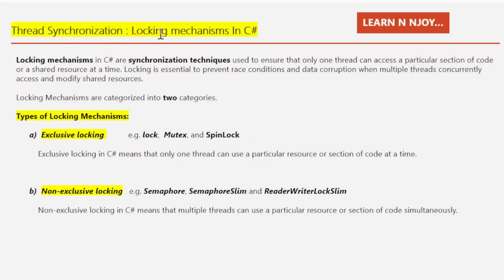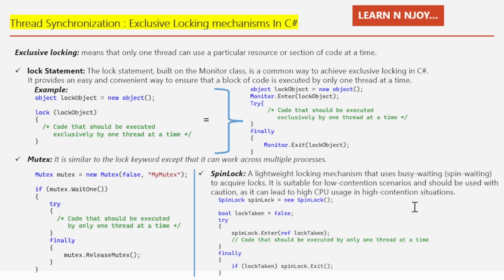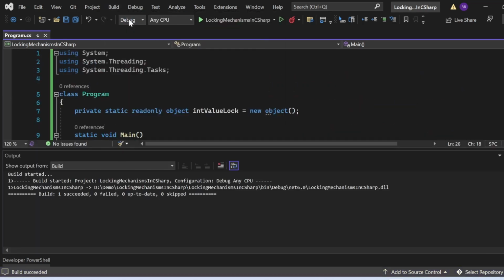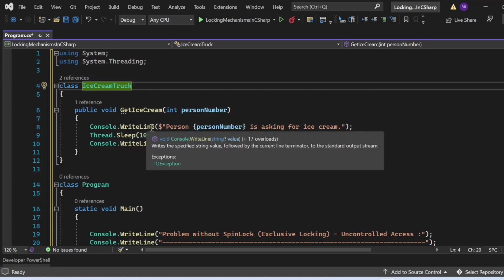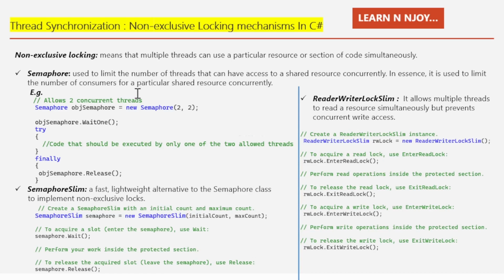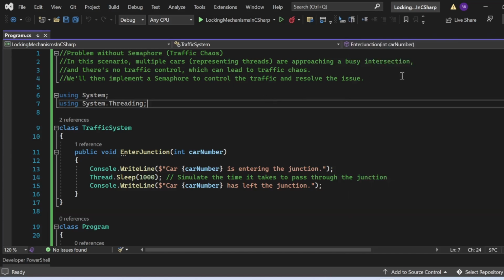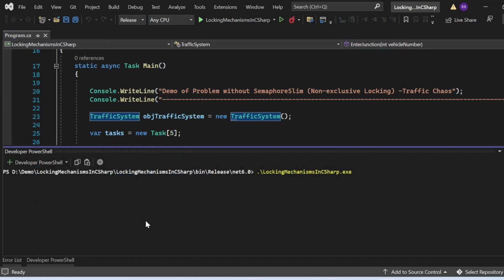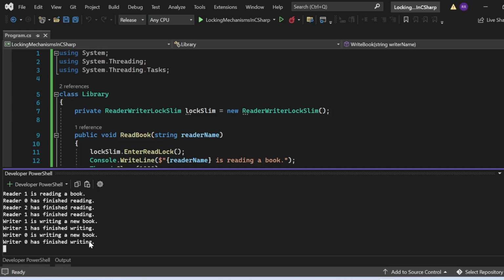Mastering Multithreading(Part-9.2):C# Locking Mechanisms for Thread Synchronization |Learn N Njoy...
Want to Learn about C# Locking Mechanisms for Thread Synchronization? Today I am sharing exactly what  C# Locking Mechanisms for Thread Synchronization are and how and when to use them in a program.

- Locking Mechanisms in C# with example
- Exclusive Locking in C#
- lock statement in C# with example
-Monitor.Enter and Monitor.Exit in C# with example
- Mutex in C# with Example
-Non-exclusive Locking in C#
-Semaphore in C# with Example
-SemaphoreSlim in C# with Example
-ReaderWriterSlimLock in C# with Example

3 Main Serialization Technologies In C# .NET (Part #1)| Data Contract Serialization
Awesome improvement in string literals in C#11 - Raw string Literals:
6 Special Operators in C# you should know ( ?

Mastering Multithreading (Part-9.2):C# Locking Mechanisms for Thread Synchronization,
Learn N Njoy...,
Multithreading,
Exclusive locking ,
lock,
Mutex,
SpinLock,
Non-exclusive locking,
Semaphore,
SemaphoreSlim,
ReaderWriterLockSlim,
Thread Synchronization,
C# Locking Mechanisms,
C# Multithreading,
Thread Safety,
Concurrency Control,
Thread Coordination,
Multithreading Best Practices,
Programming in C#,
Parallel Programming,
Concurrency Management,
Software Development,
C# Programming,